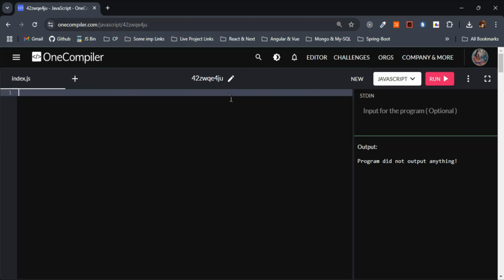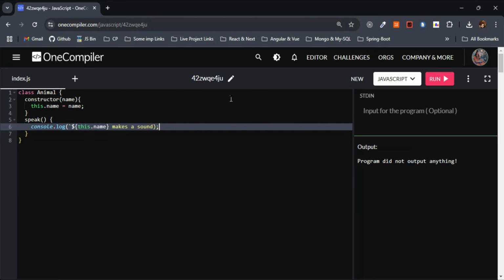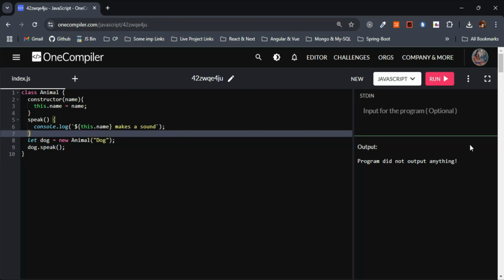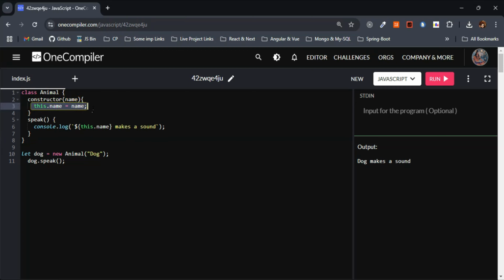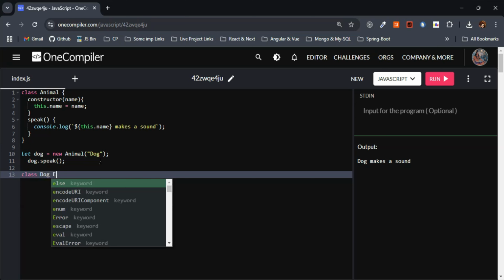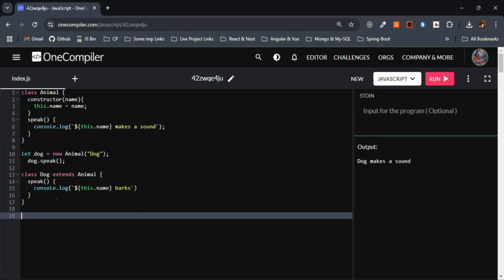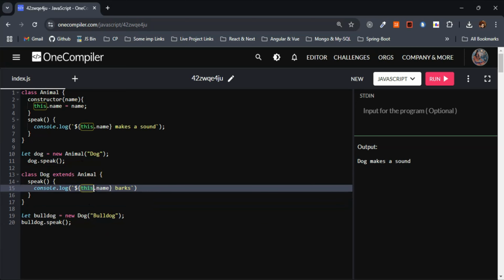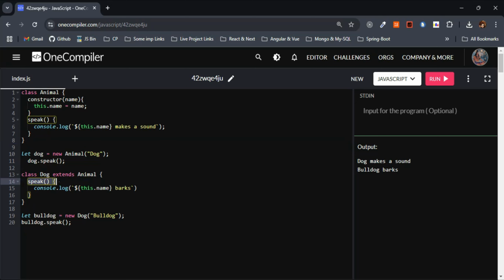28. JAVASCRIPT : ES6+ Class & Inheritance